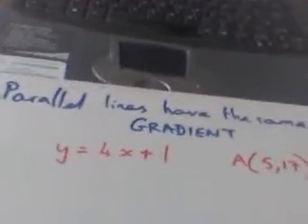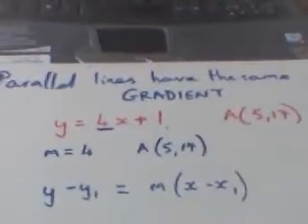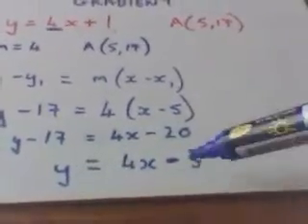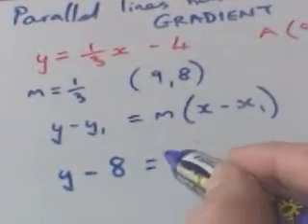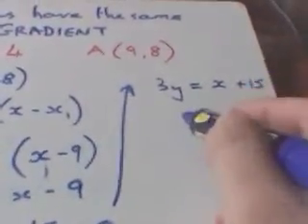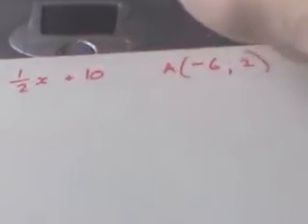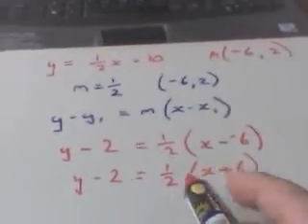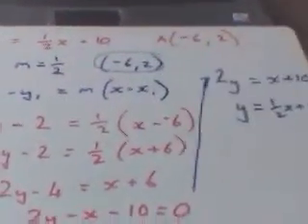Coord Geom Parallel Lines 1 LW 2010